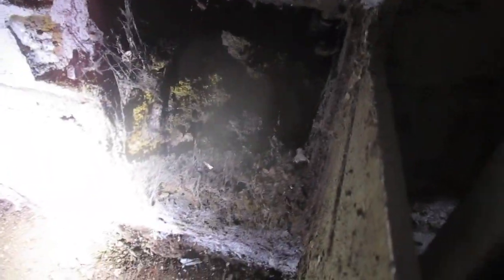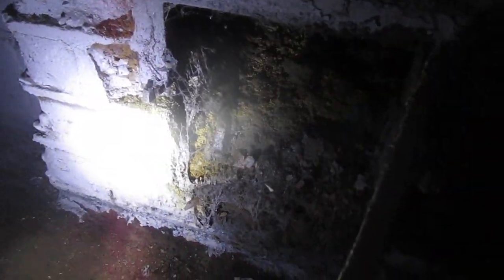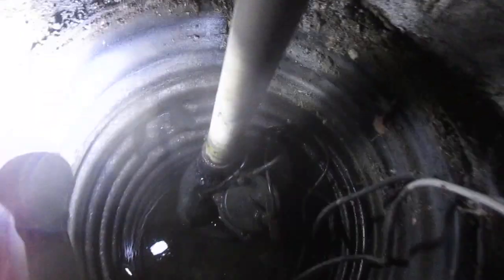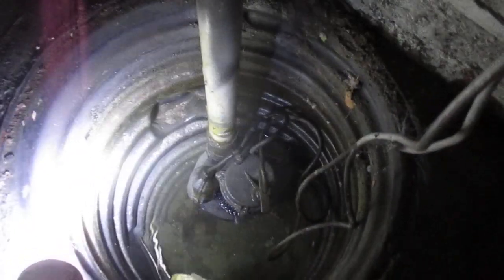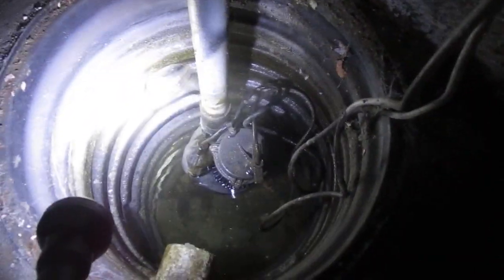Ash pit door leaking water